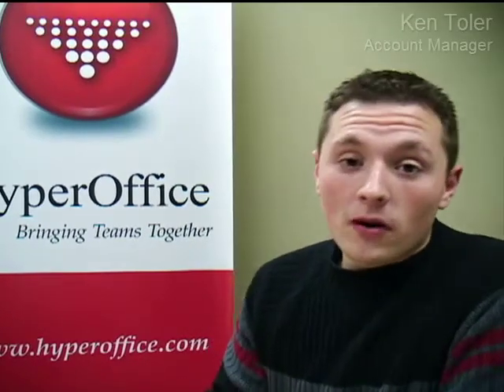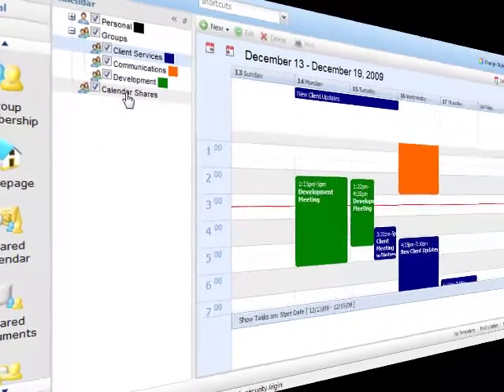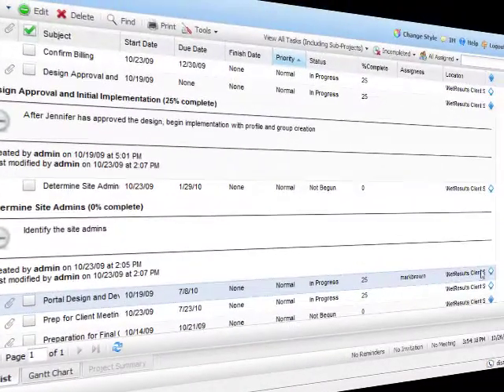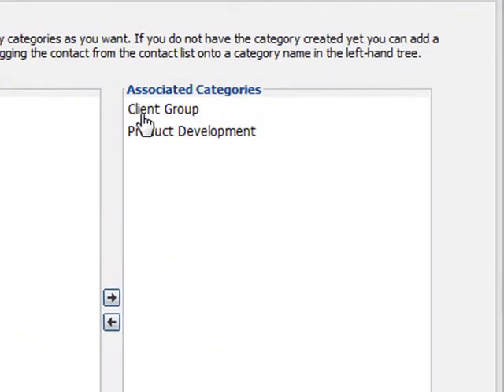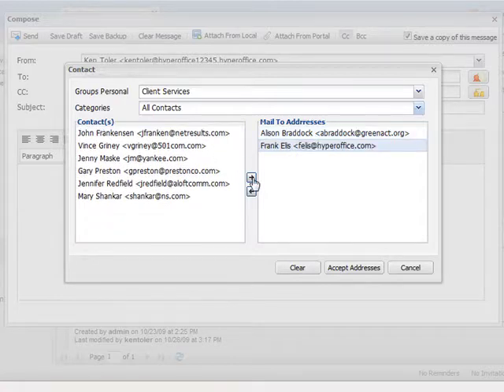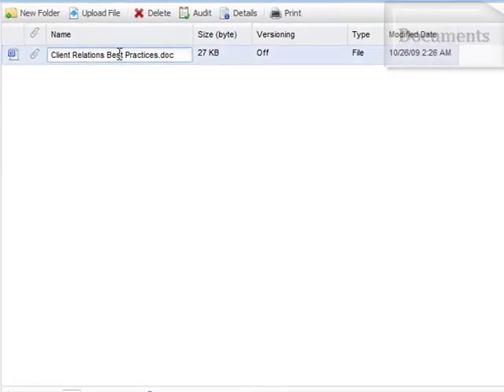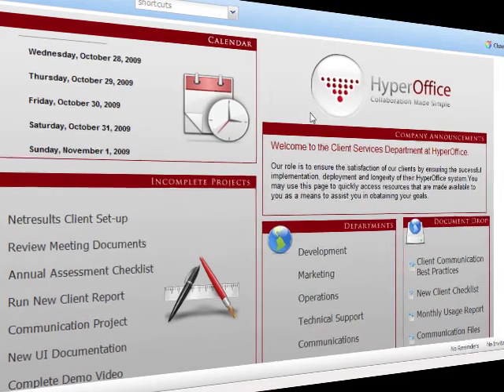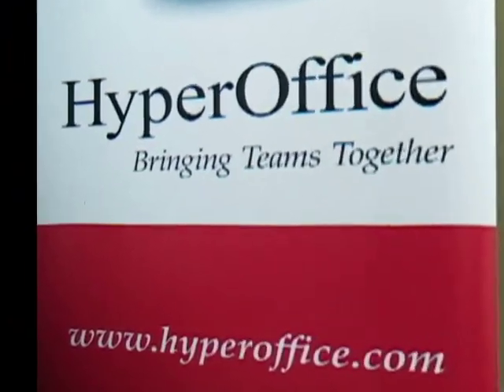Collaboration Software Redefined - New HyperOffice Sneak Peek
HyperOffice, ) is a leader in online collaboration software since the last 10 years. With direct feedback from over 300,000 users, we have developed a new HyperOffice collaboration suite in AJAX that includes enhancements that our clients value most, as well as completely new functionality.